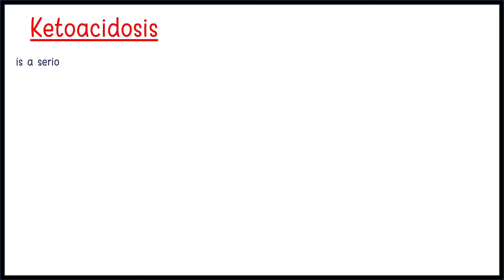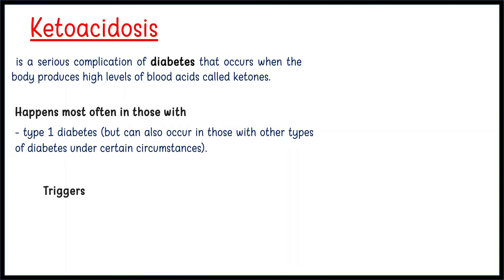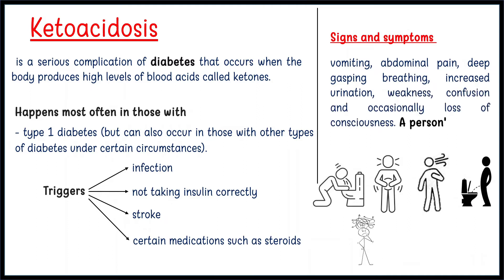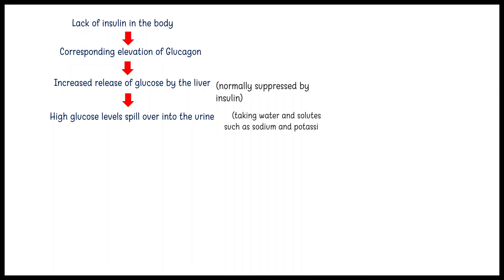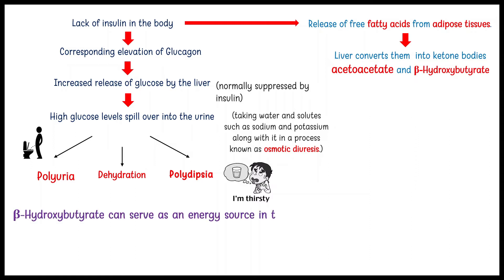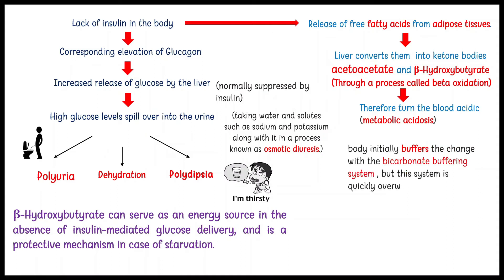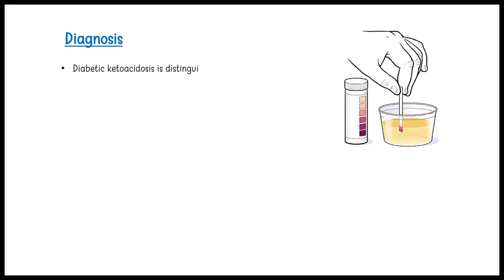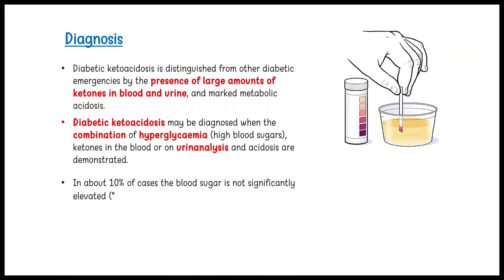ketoacidosis:-diabetes ketoacidosis, signs and symptoms, Diagnosis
Diabetes ketoacidosis is a serious complication of diabetes that occurs when the body produces high levels of blood acids called ketones.  Diabetes ketoacidosis happens most often in those with type 1 diabetes but can also occur in those with other types of diabetes under certain circumstances. Triggers may include infections, not taking insulin correctly, stroke and certain medications such as steroids.
Signs and symptoms may include vomiting, abdominal pain, deep gasping breathing, increased urination, weakness, confusion and occasionally loss of consciousness. A person's breath may develop a specific "fruity" smell. Onset of symptoms is usually rapid.
Diabetic ketoacidosis arises because of a lack of insulin in the body. The lack of insulin and corresponding elevation of glucagon leads to increased release of glucose by the liver which is a process that is normally suppressed by insulin. High glucose levels spill over into the urine, taking water and solutes such as sodium and potassium along with it in a process known as osmotic diuresis. This leads to polyuria, dehydration, and polydipsia. The absence of insulin also leads to the release of free fatty acids from adipose tissue, which the liver converts into ketone bodies acetoacetate and β-hydroxybutyrate through a process called beta oxidation. β-Hydroxybutyrate can serve as an energy source in the absence of insulin-mediated glucose delivery, and is a protective mechanism in case of starvation. The ketone bodies, however, have a low pKa and therefore turn the blood acidic (metabolic acidosis). The body initially buffers the change with the bicarbonate buffering system, but this system is quickly overwhelmed and other mechanisms must work to compensate for the acidosis.[3] One such mechanism is hyperventilation to lower the blood carbon dioxide levels (a form of compensatory respiratory alkalosis). This hyperventilation, in its extreme form, may be observed as Kussmaul respiration.
Diagnosis of diabetes ketoacidosis, Diabetic ketoacidosis is distinguished from other diabetic emergencies by the presence of large amounts of ketones in blood and urine, and marked metabolic acidosis. Diabetic ketoacidosis may be diagnosed when the combination of hyperglycemia (high blood sugars), ketones in the blood or on urinalysis and acidosis are demonstrated. In about 10% of cases the blood sugar is not significantly elevated and is called as "euglycemic diabetic ketoacidosis".